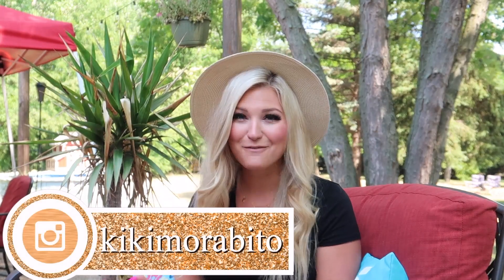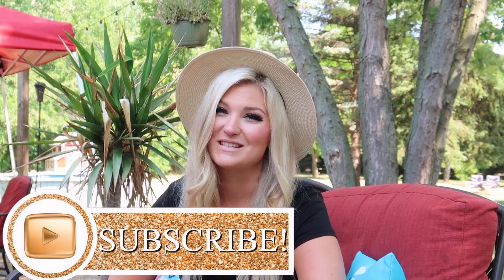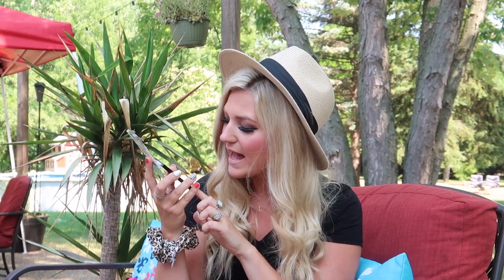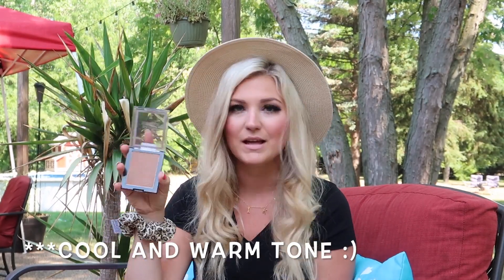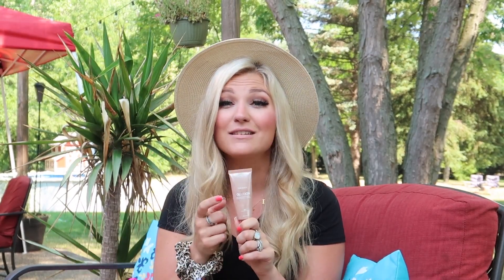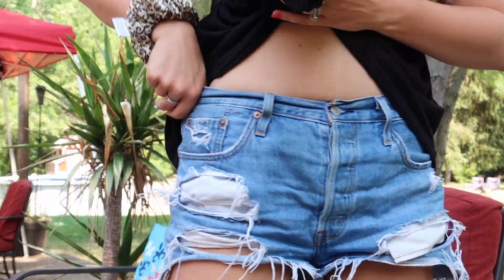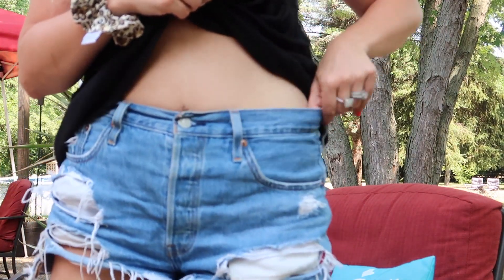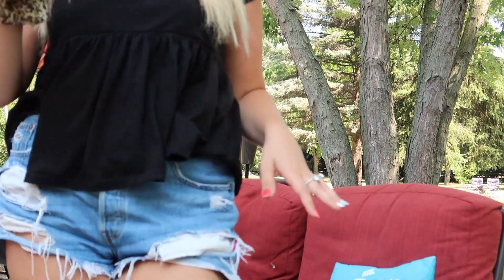JUNE FAVORITES 2020 || beauty, home & fashion!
Here is my June 2020 favorites! I missed doing my monthly favorites videos for you guys since you love them! So here I combined all my favorites from May & June! Hope you enjoy! XO

Maleup/beauty:
Wet & Wild bronzer
L’oreal true match Lumi foundation
Lumi glotion

Clothes/accessories:
Levi 501 shorts
Amazon lounge jumpsuit
Zaful bikini

Home:
Robot vacuum